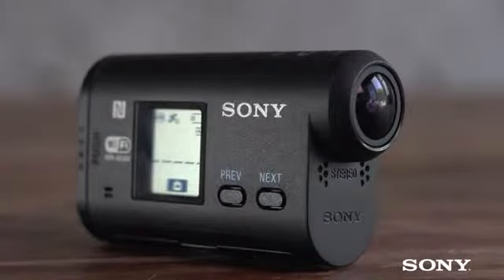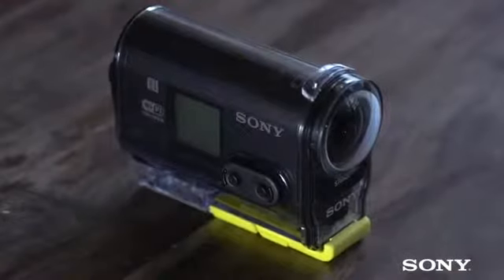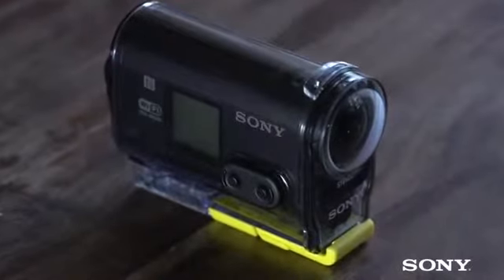Sony Action Cam AS30V Rosario Chaco Mendoza Argentina